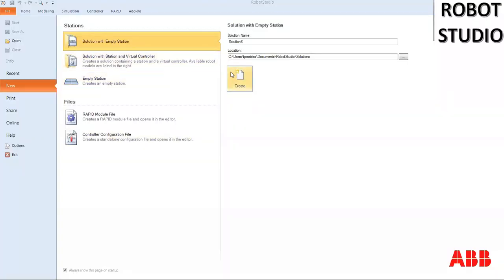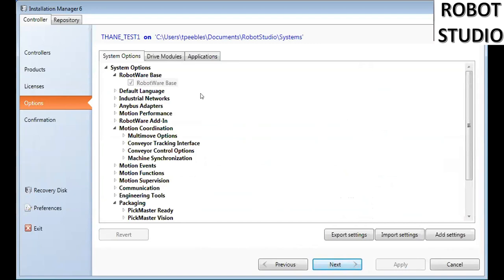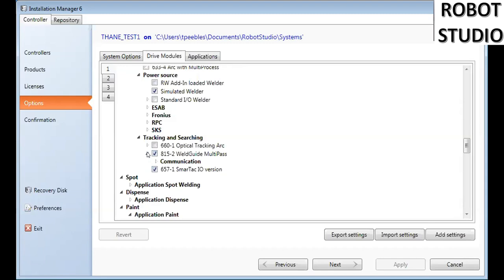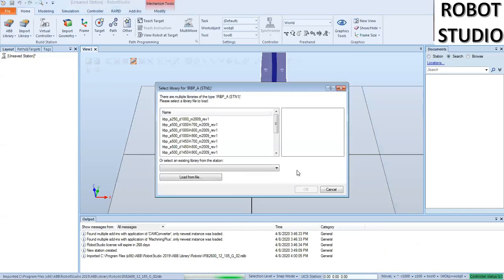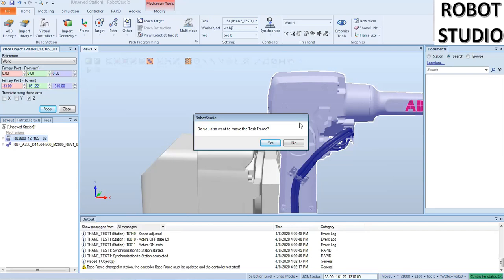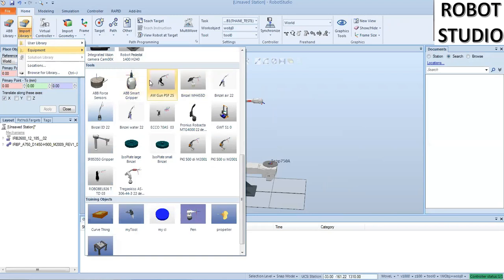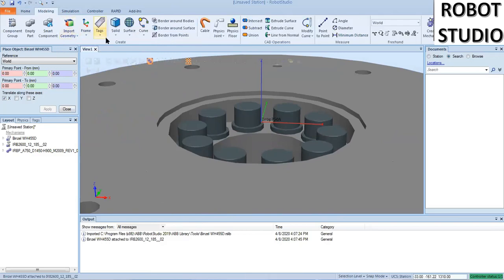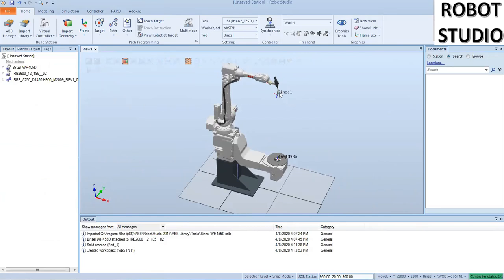Virtual Station Creation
Creating a virtual station in Robot Studio (welding application w/ skyhook).